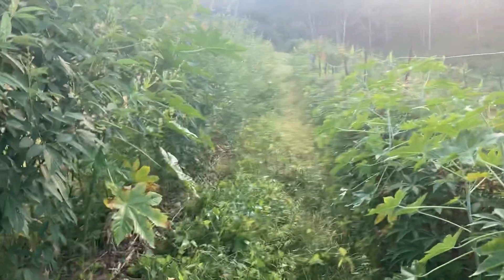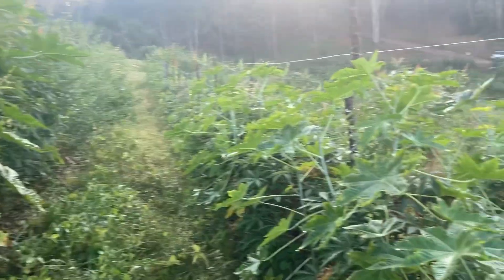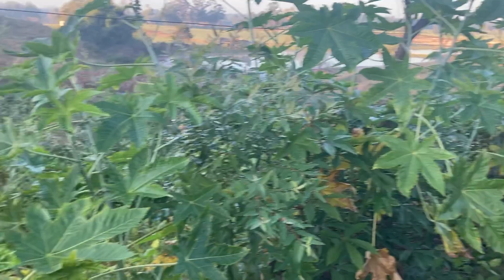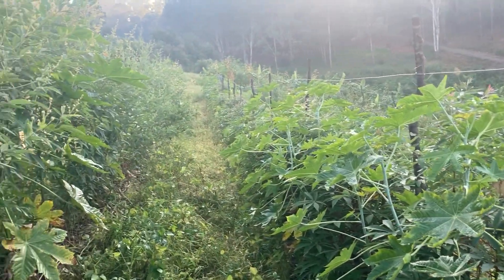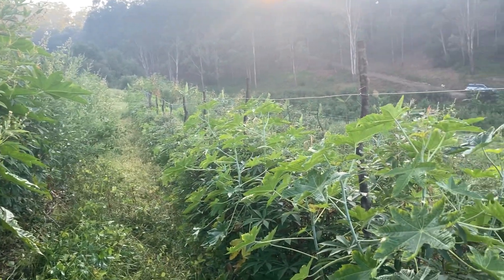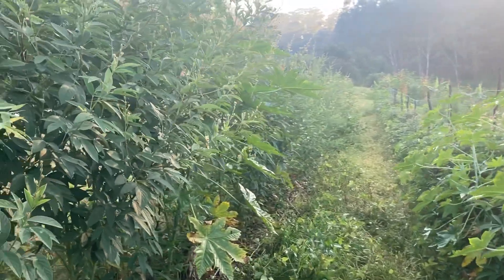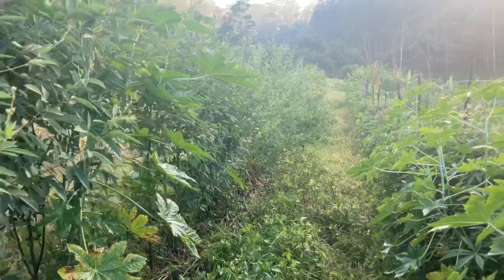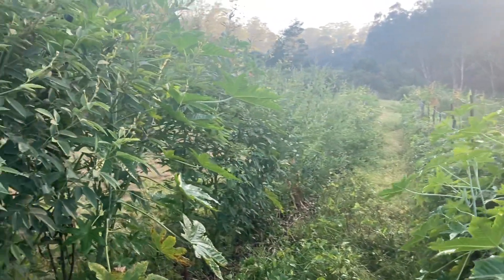Master Winter Management of Syntropic Agroforestry Systems with Scott Hall's Expertise!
Join Scott Hall as he shares his expertise on managing Syntropic Agroforestry systems during the winter months in this informative video.

Syntropic Farming is a regenerative approach to farming that seeks to create a self-sustaining ecosystem that mimics the natural ecology of the forest.

Winter can be a challenging time for syntropic farmers, as the cold weather and shorter days can impact crop growth and soil fertility.

Scott offers valuable insights on how to manage a syntropic system during the winter.

 Whether you're a seasoned syntropic farmer or new to sustainable agriculture practices, this video is packed with useful information and practical advice for managing a thriving syntropic system all year round.